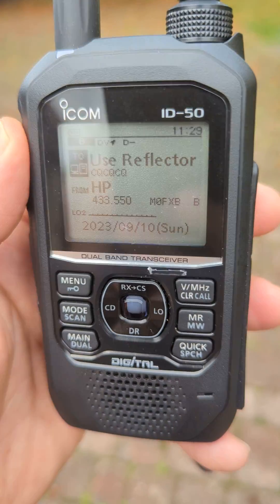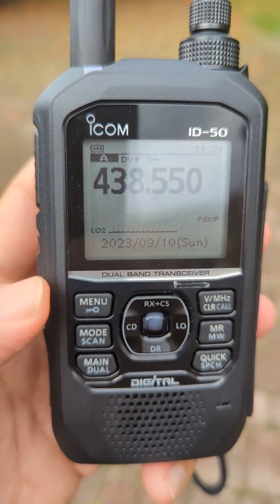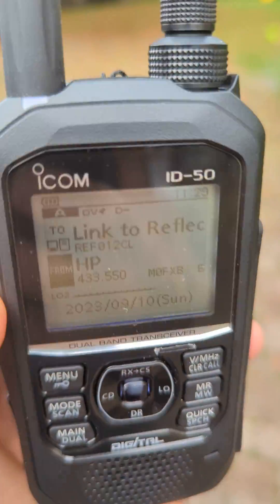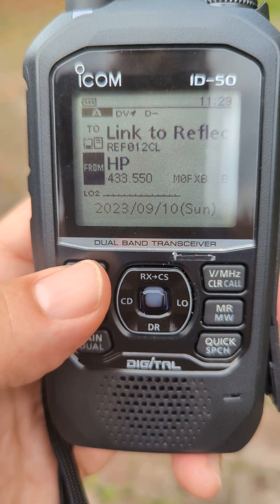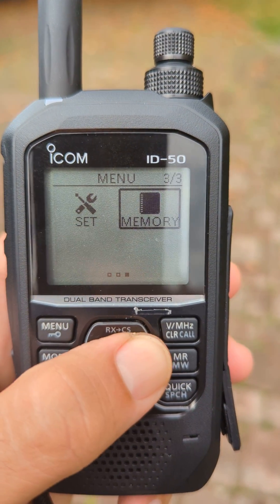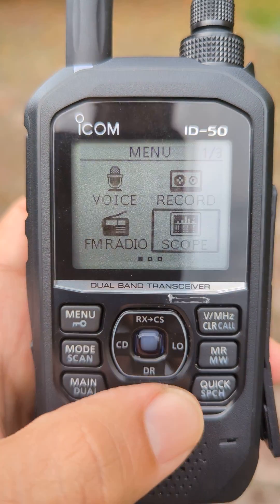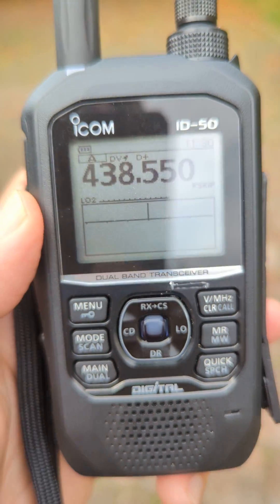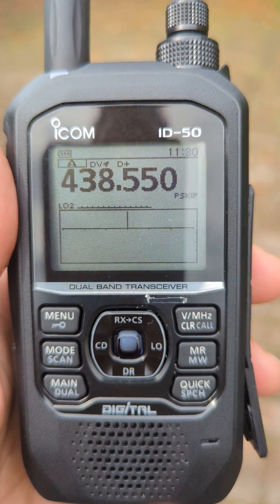ICOM ID-50 ,DAYLIGHT SCREEN ??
ADVANCED MANUAL